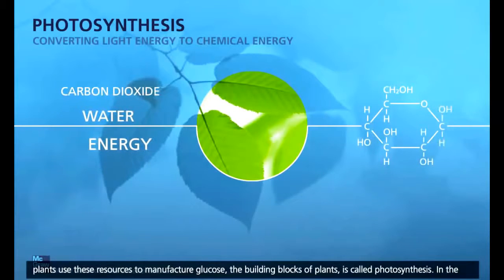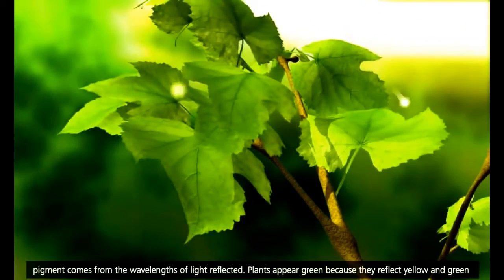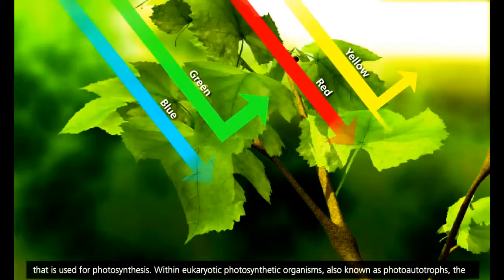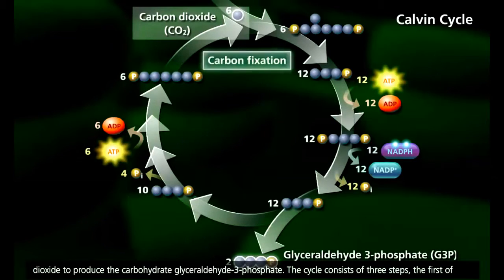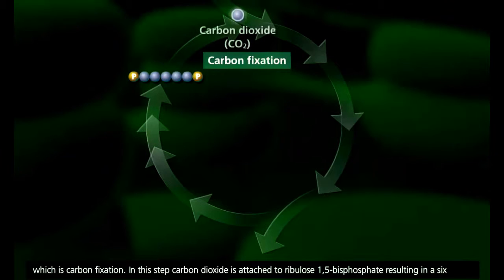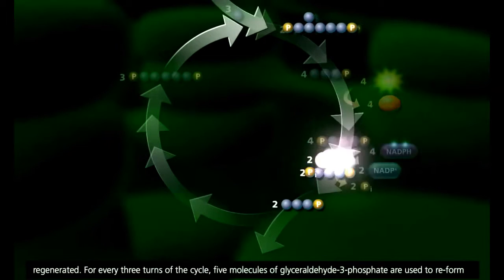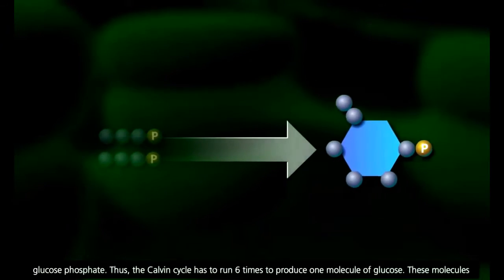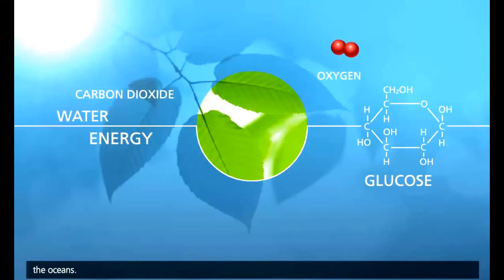My Edited Video